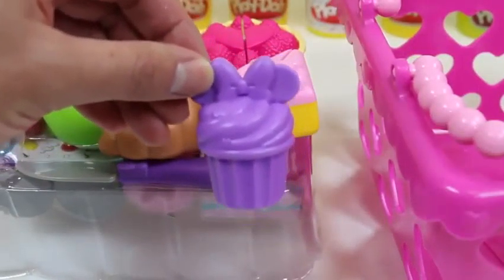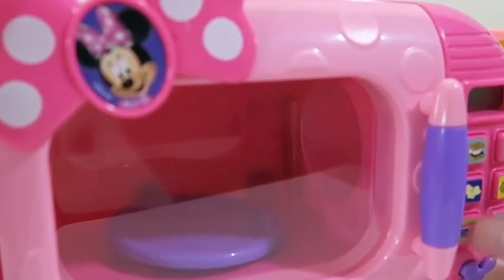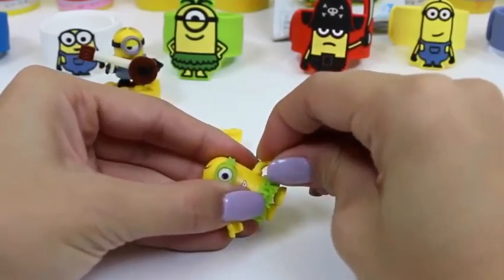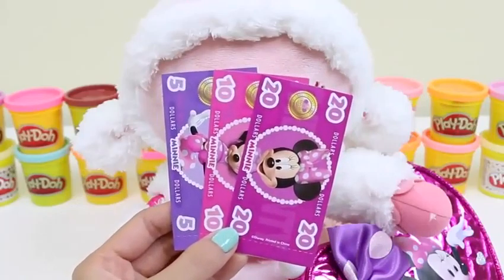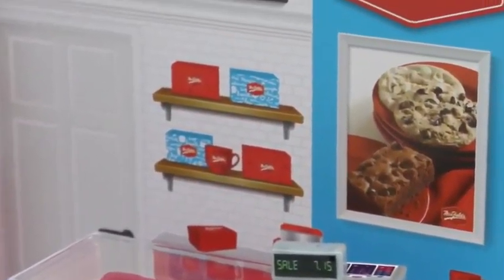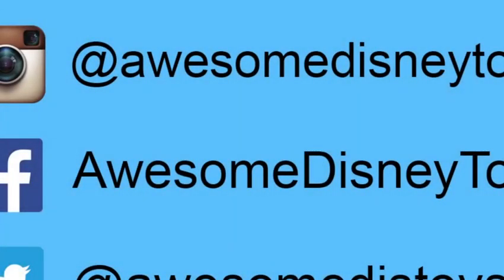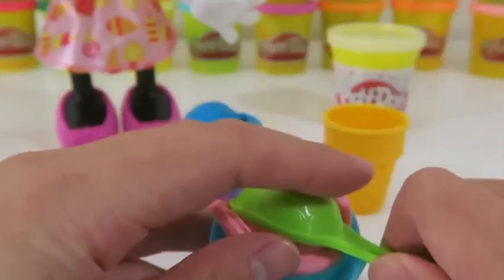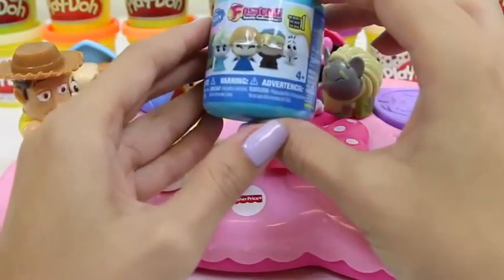Kinder Surprise Eggs Unboxing ToysReview Baby Doll Play Doh Surprise Eggs Toys P7